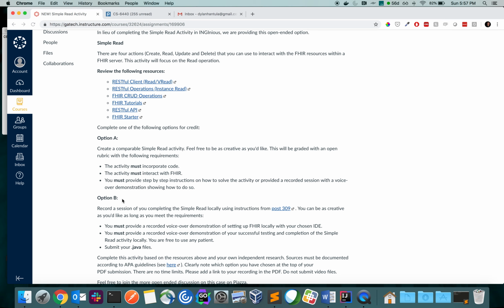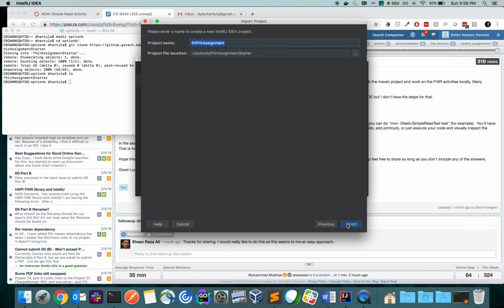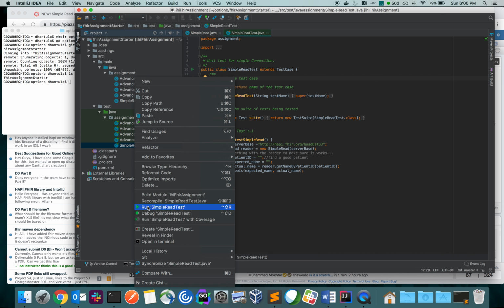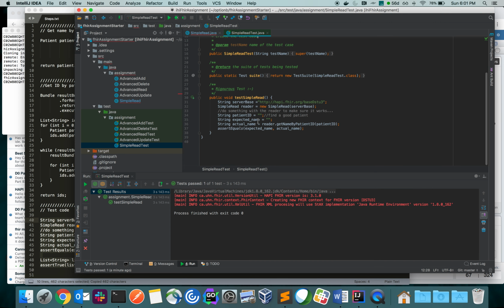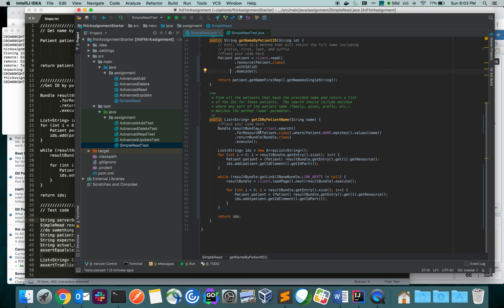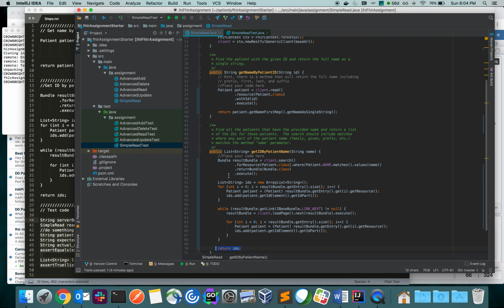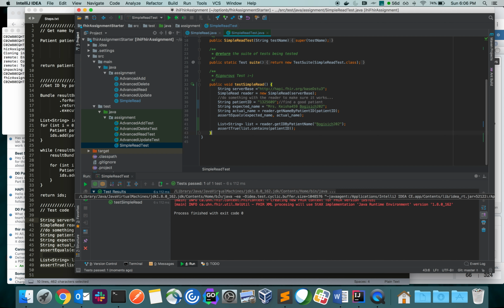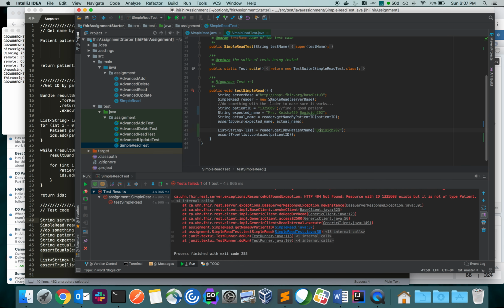New Simple Read